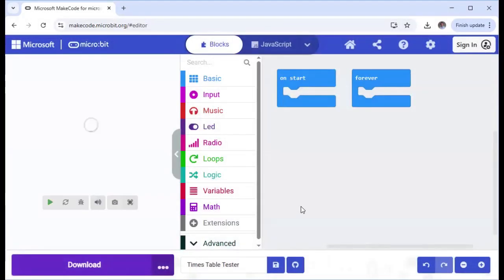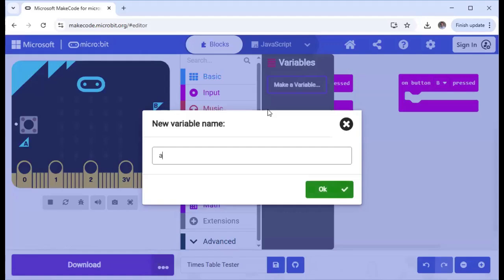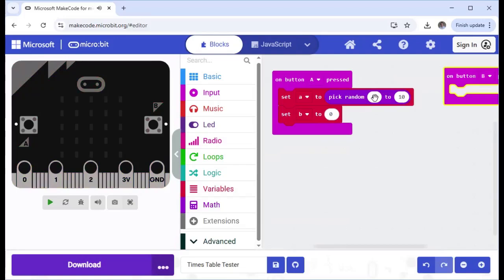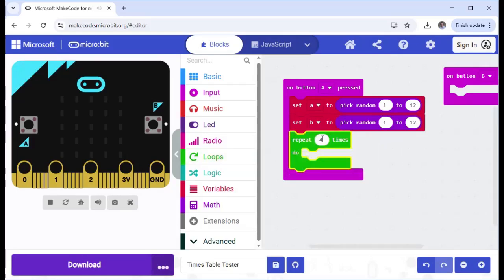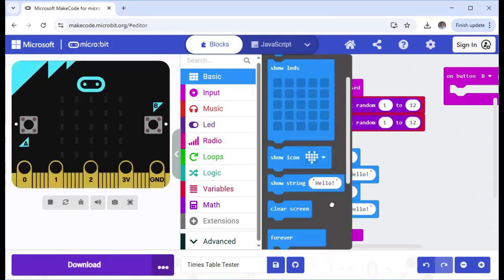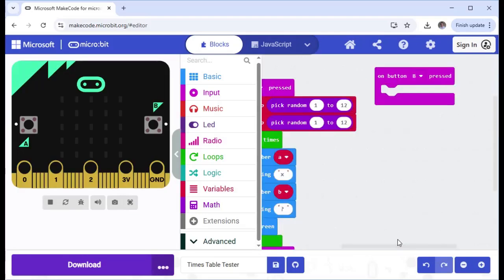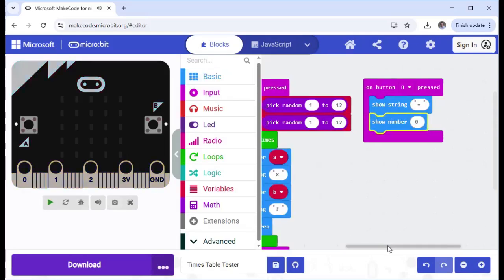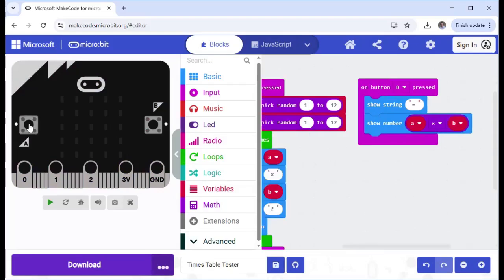How to create a times tables tester with the micro:bit.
In this video I will show you how to code a times table tester with the micro:bit. This program will generate two random numbers (between 1 and 12) and display these as a question. It will then give you the answer. This is a great way for learners to practice their times tables.